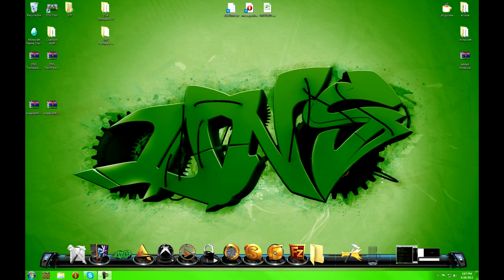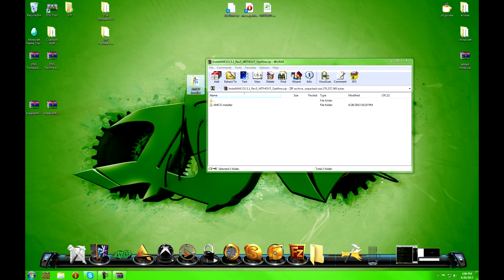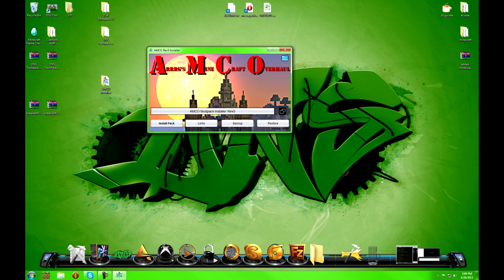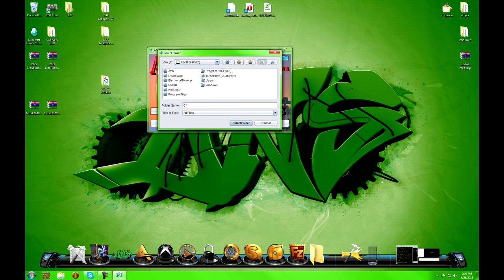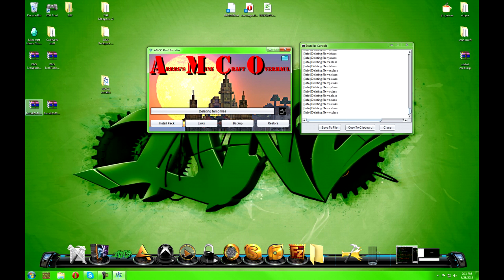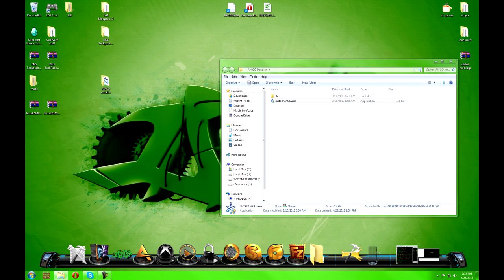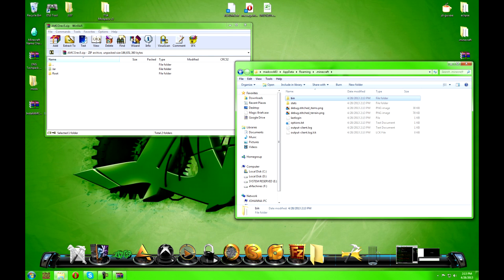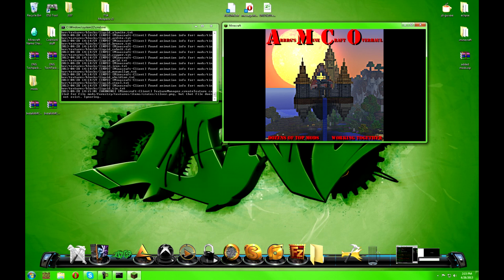How to install AMCO modpack with NEW installer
Here a quick video for the modified DNS installer that now supports AMCO modpack

New support site up soon!